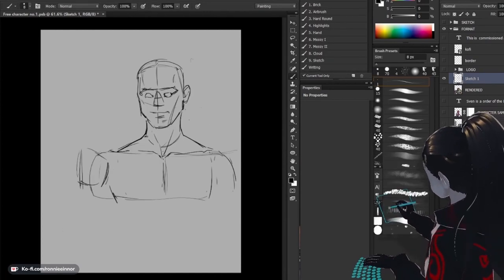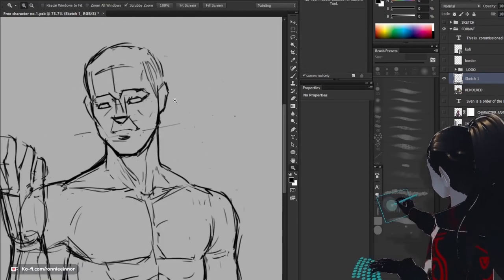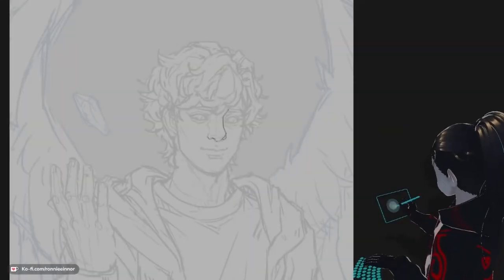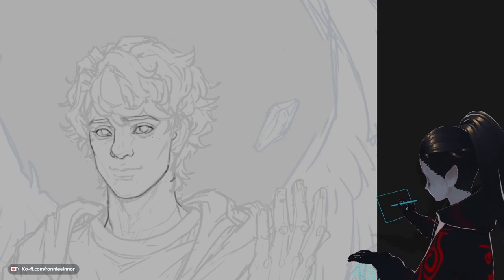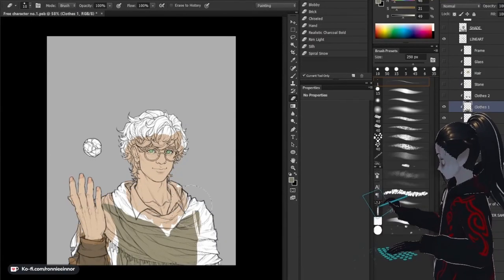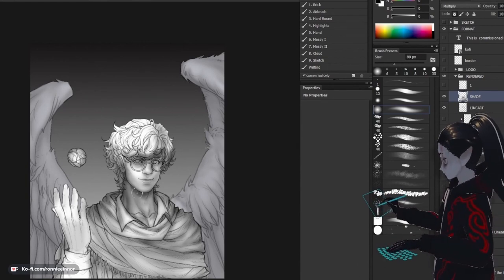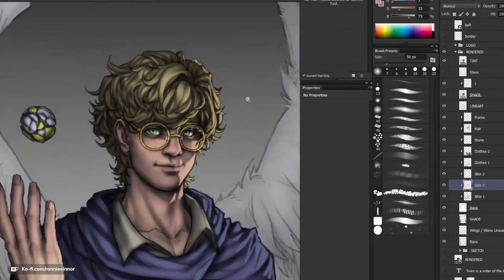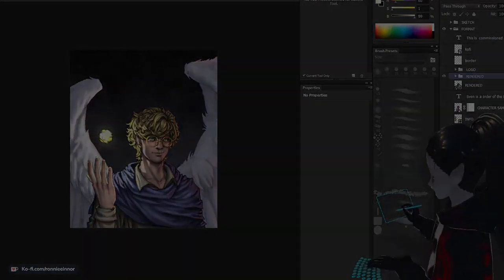Timelapse Digital Art - DND/OC : Nathaniel Asmodei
Nathaniel Asmodei ( Sorcerer from Arcania )

Nathan was a blessing from an ancient, lost goddess to a poor couple in Arcania, where he was born and grew up. He lived there his entire life, up until inadvertently discovering his goddess-given gifts through the bias and poorly disguised secrets of the Council of Elders, who rule that town. Because of this, he was expelled from that town and sentenced to travel alongside his friends through the dense and mysterious forest that surrounds his home, clumsily discovering his power along the way. A quiet and curious soul, Nathan's discoveries of magic other than his own and new peoples continually stun and surprise him, as he learns of the world around him in ways he never imagined.

ART COMMISSION BY: Anthony😳